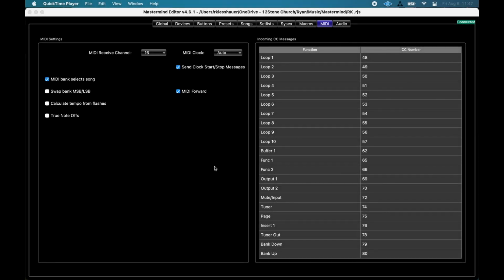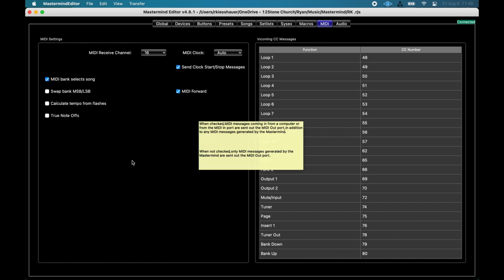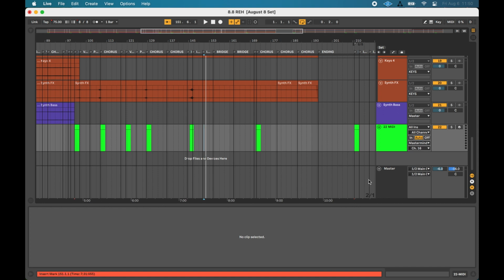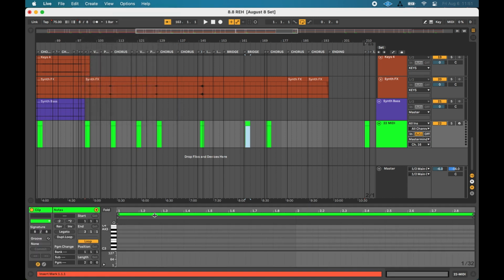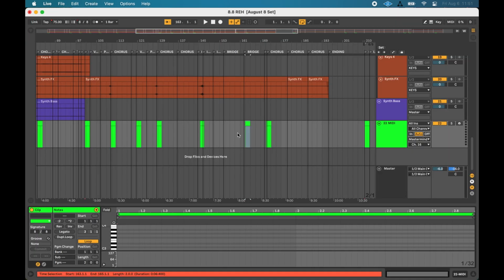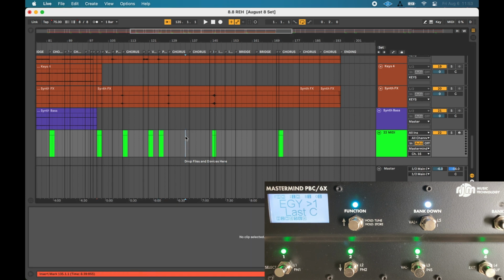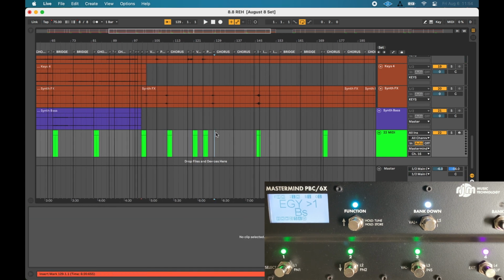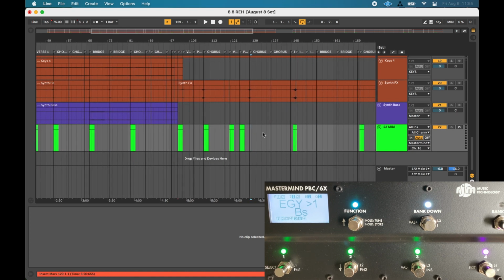How To: Make Ableton Control Your Mastermind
Make Ableton Live send messages to your Mastermind to change presets in different parts of a song!

▶️ QUICK NAV
0:00 - Overview
0:25 - Mastermind Settings
1:03 - Ableton Settings
2:02 - Creating MIDI Clips
5:19 - See it in action

🔗 LINKS
USB Repeater Cable